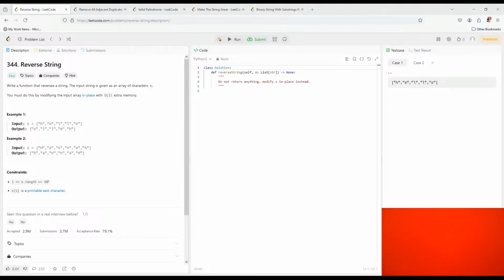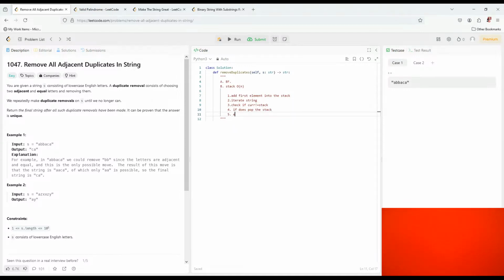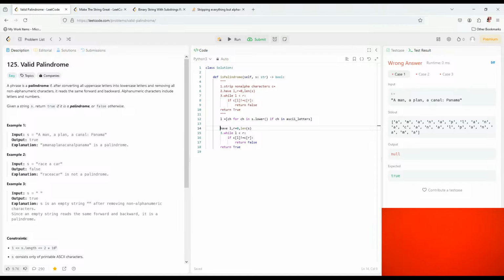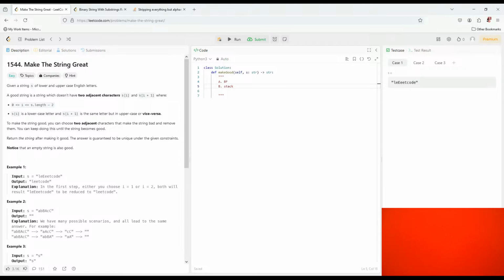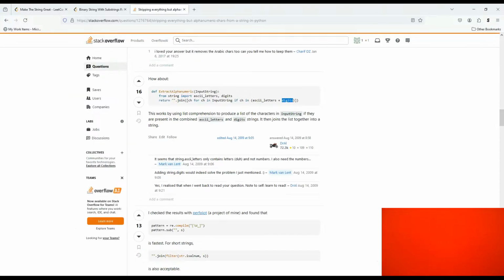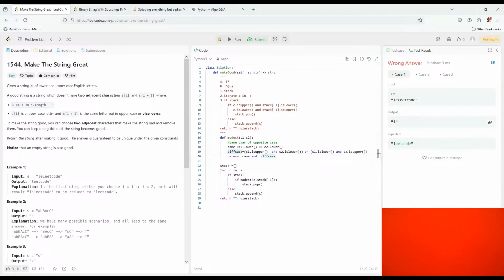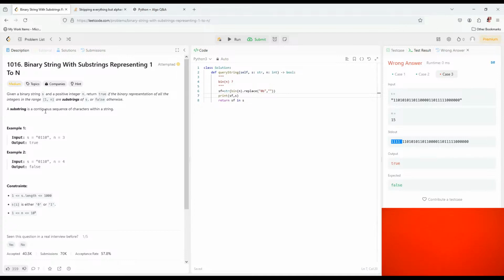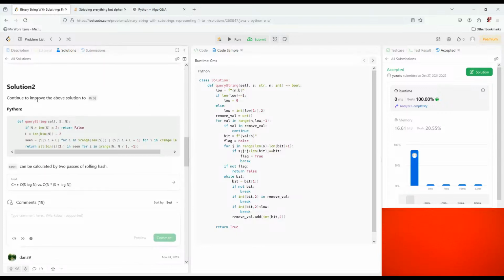leetcode speedrun 2